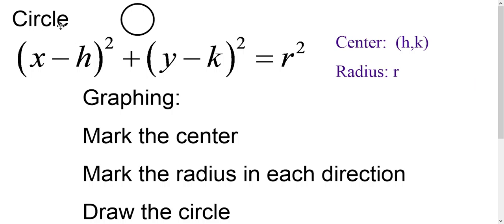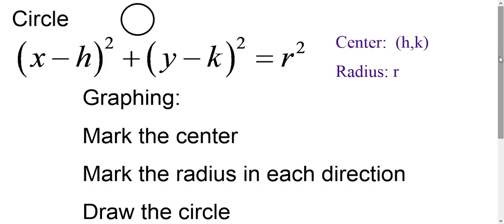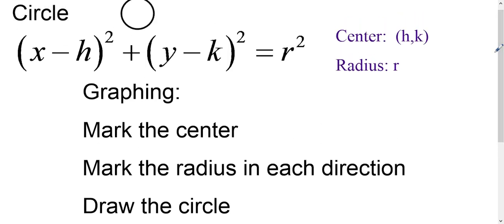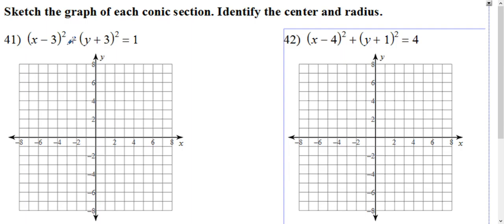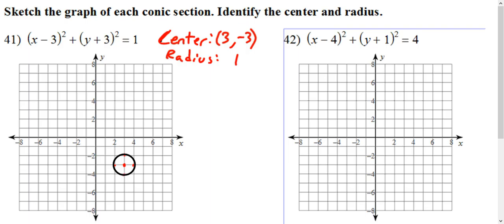Conic Sections: 2 Circles